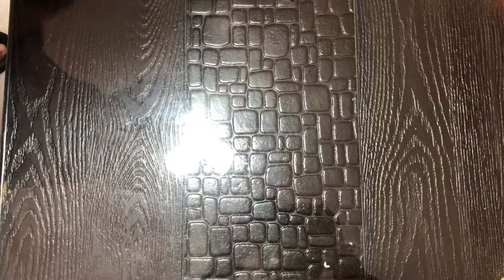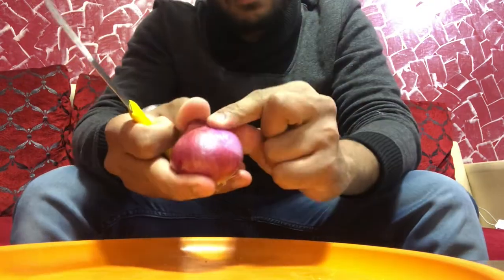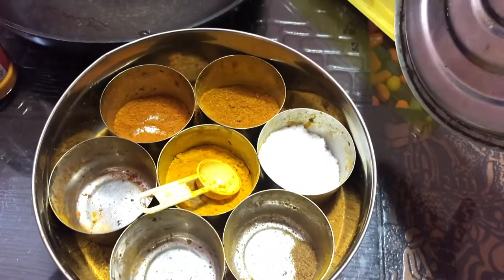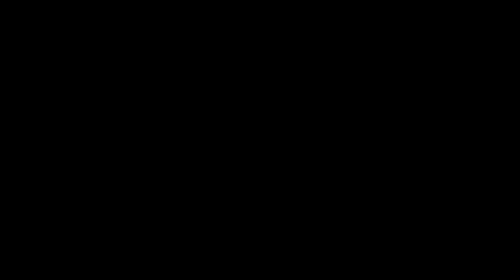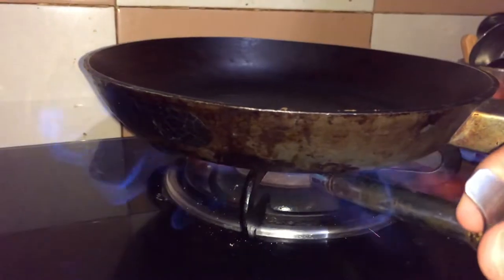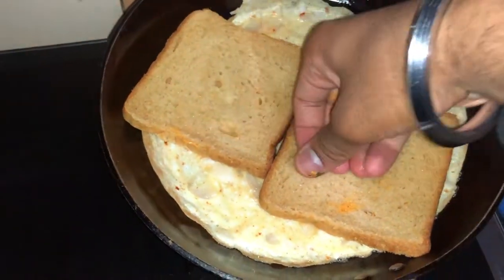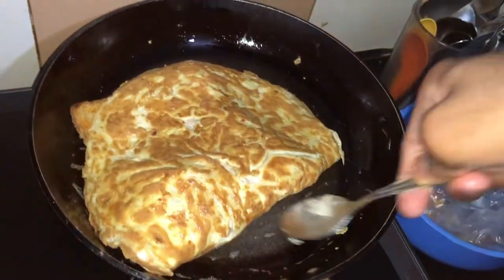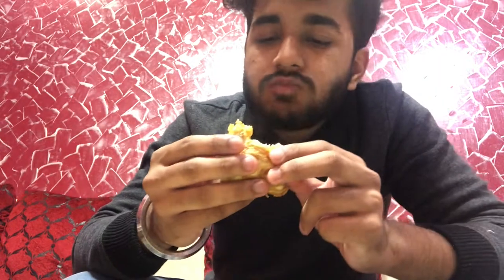TANDOORI CHEESE OMELETTE | COOKING WITH BAREJA EP 2.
"Homemade Tandoori Cheese Omelette "

Tushar Bareja made Tandoori Cheese Omelette in his Bareja Cookery Classes and shared the recipe in the video.
I personally prefer using all the spices you have in the kitchen to make the omelette tasty and delicious.

All the ingredients are :

1. Pan
2. Eggs
3. Indian Spices
4. Brown Bread
5. Olive OIl
6. Onions
7. Amul Butter

Vlogging is just for fun, not to hurt anyone.